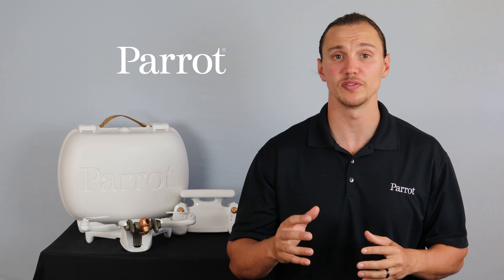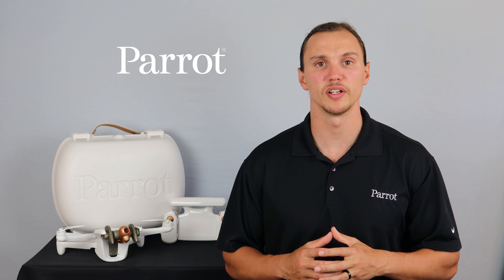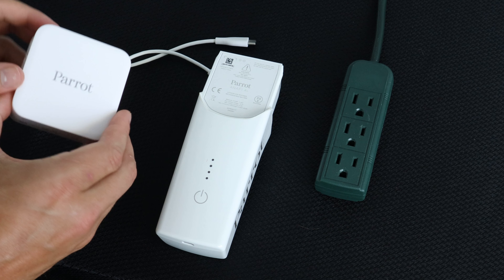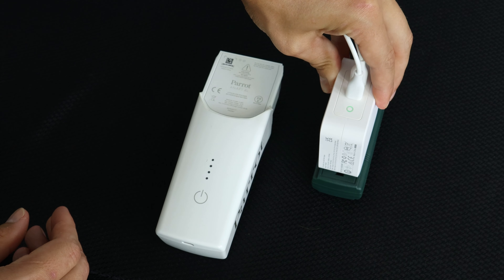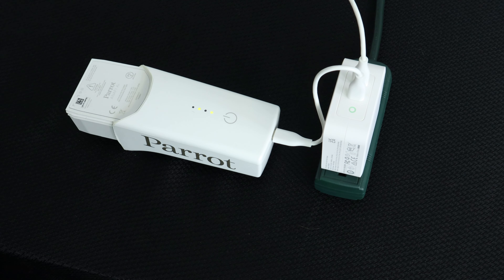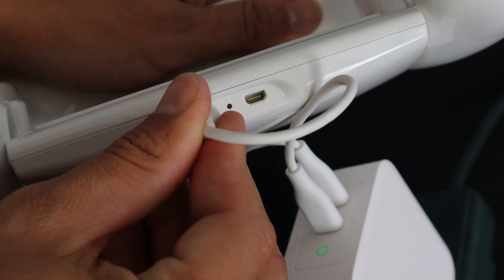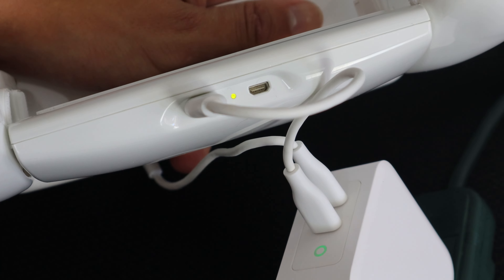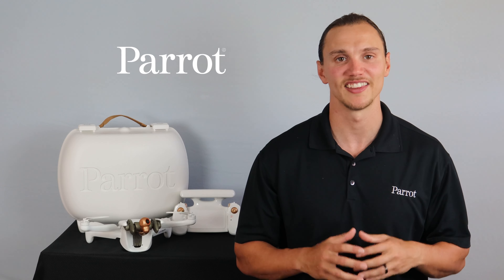How to Charge the Parrot ANAFI Ai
Having trouble charging your Parrot ANAFI Ai drone? In this video, we’ll show you how to properly charge your ANAFI Ai drone and Skycontroller 4, just follow the easy steps in this video.